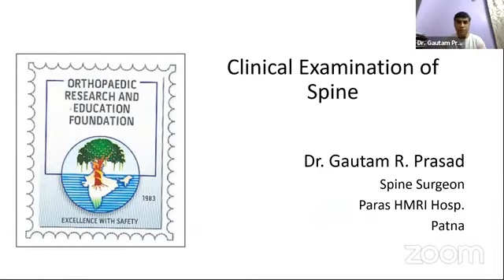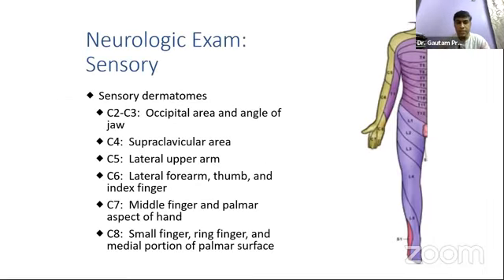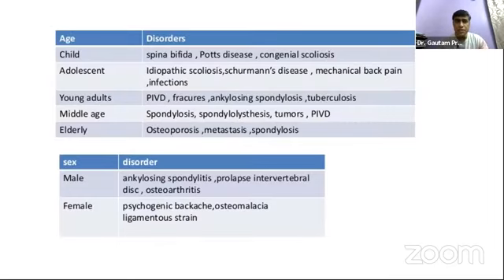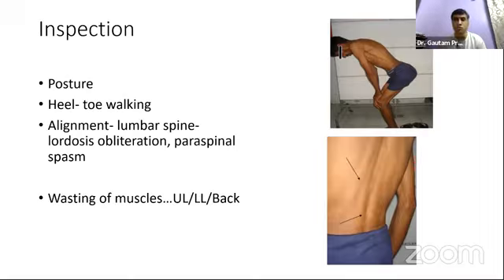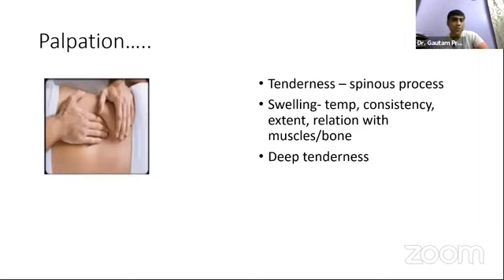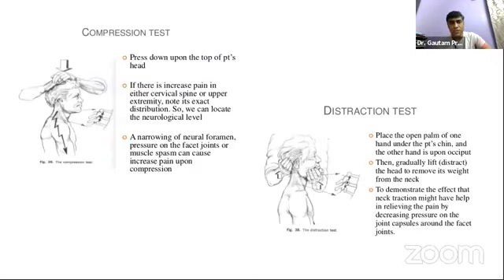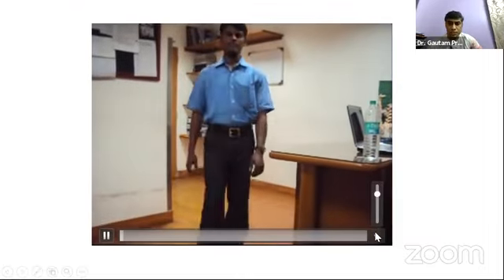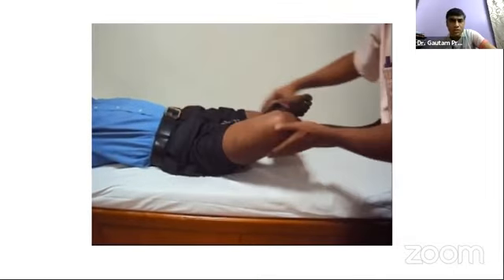OREF India - Clinical Examination of Spine - Dr Gautam R. Prasad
🗓️ Date: Tuesday, 03 November 2020"